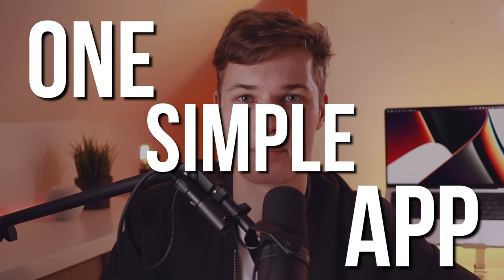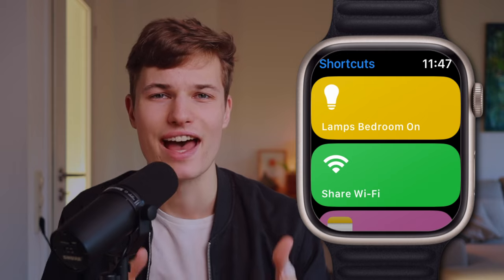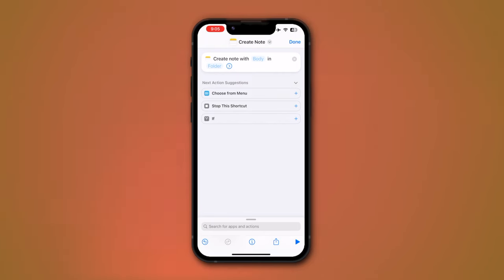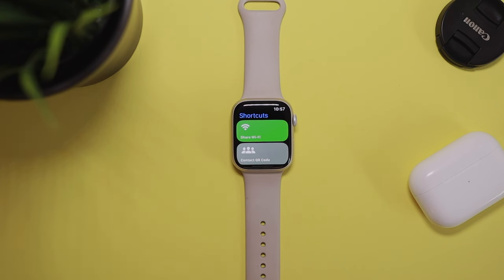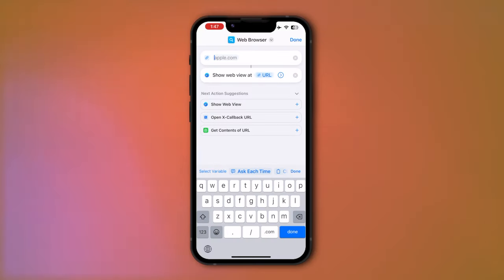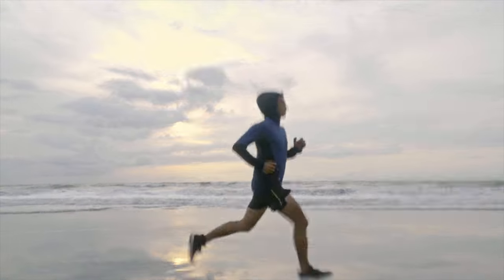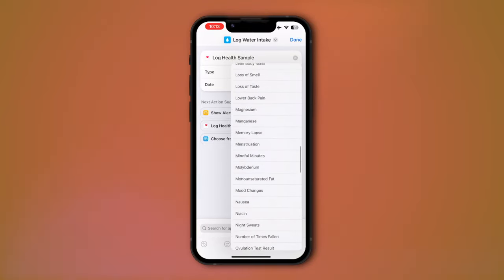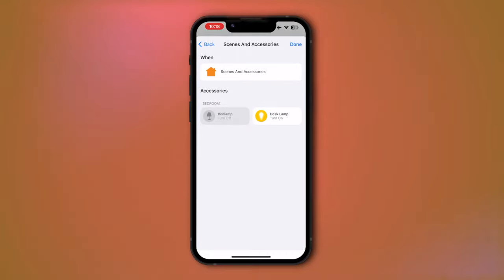How To (Actually) Use Shortcuts On Apple Watch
This is the ultimate tutorial on how to use shortcuts on your Apple Watch.

🎥 My gear list:

Chapters:

00:00 - Intro
00:38 - How to Add Shortcuts to Apple Watch
01:21 - Shortcut 1: Share Wi-Fi
02:07 - Add Shortcuts to Watch Face
02:51 - Shortcut 2: Create Notes
03:15 - Shortcut 3: Share Contact
03:50 - Shortcut 4: Web Browser
04:36 - Shortcut 5: Log Health Data
05:15 - Shortcut 6: Control HomeKit
05:41 - Outro